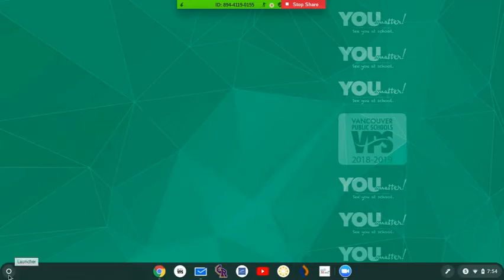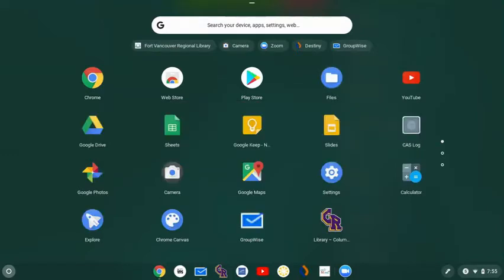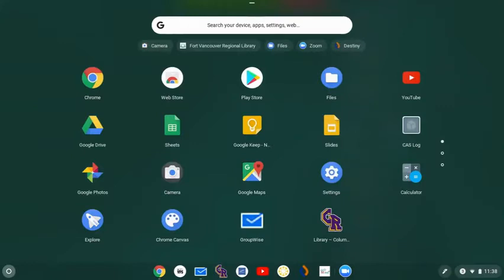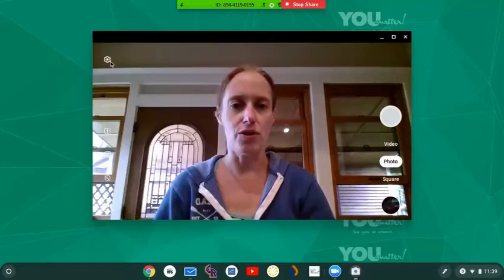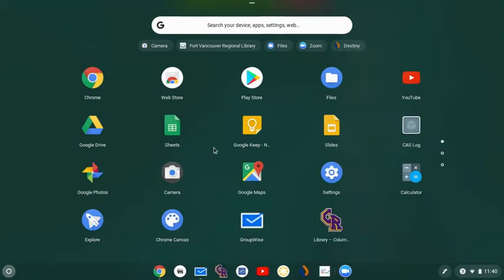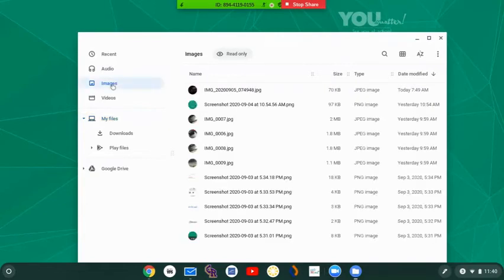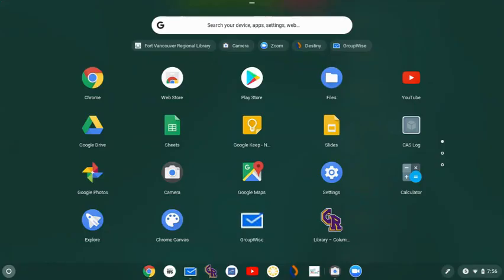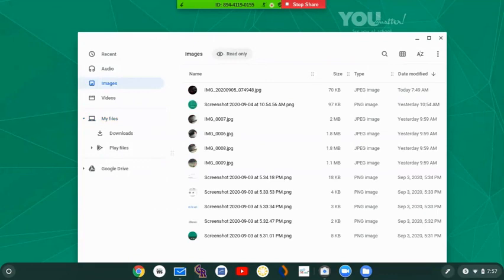Chromebook Launcher, Camera & Files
This video will help you find your camera, your files, and manage the applications on your Chromebook shelf.